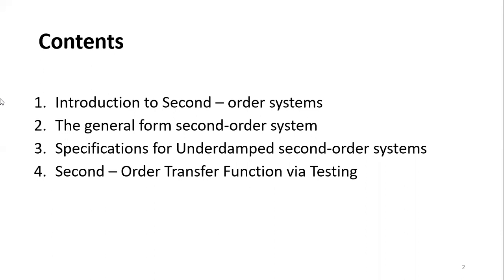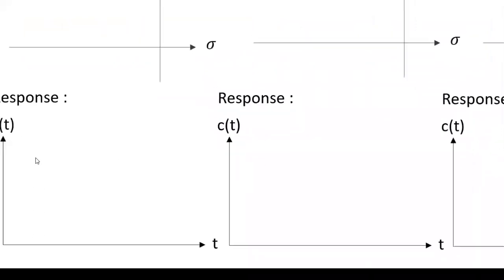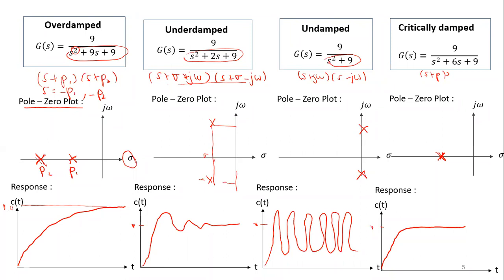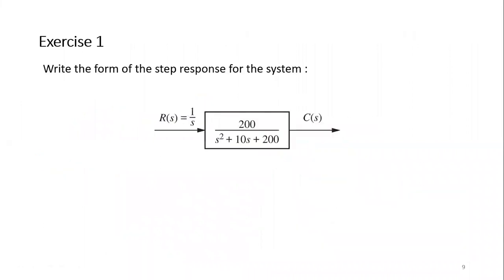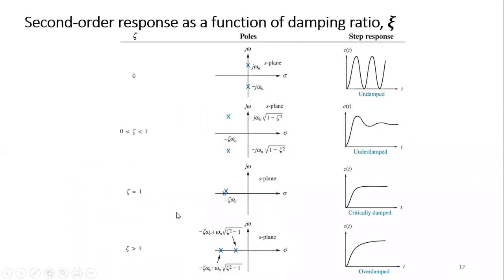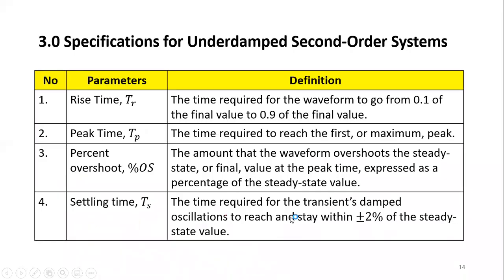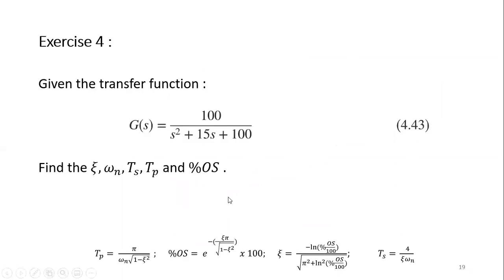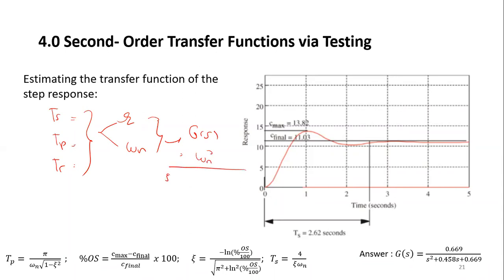Chapter 4 Time Response (Part 2)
This online lecture is executed during Malaysia MCO during Covid-19 pandemic at Week Online (WOL). The lecture is conducted by Dr. Elya binti Mohd Nor from Electrical & Electronics Engineering, Universiti Pertahanan Nasional Malaysia for her students enrolled in Control Engineering Sem II 2019/2020. The lecture for Time response is divided into Part 1(First order system) and Part 2 (Second order system). The main reference used in this lecture is Nise's Control Systems Engineering, Global Edition.